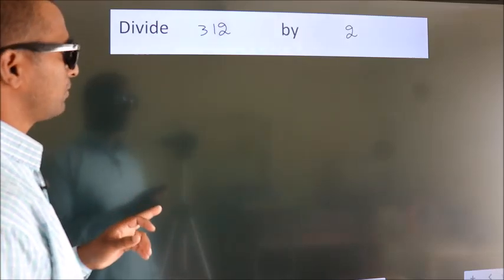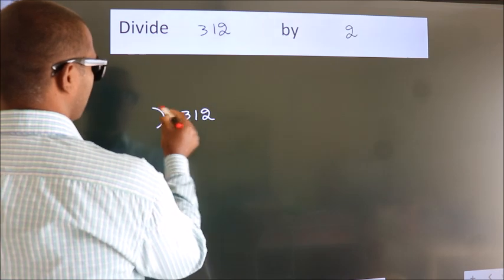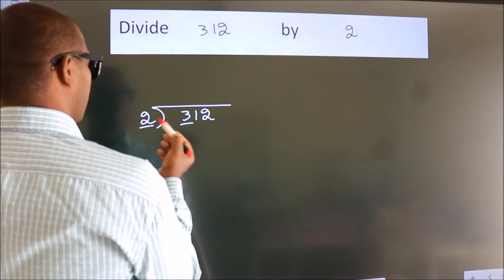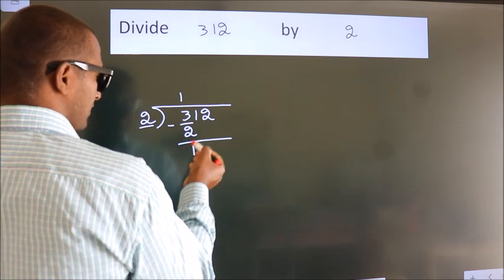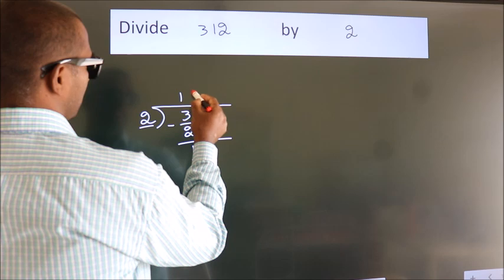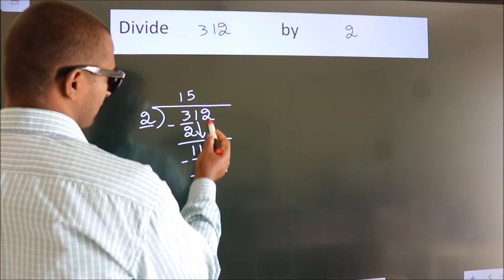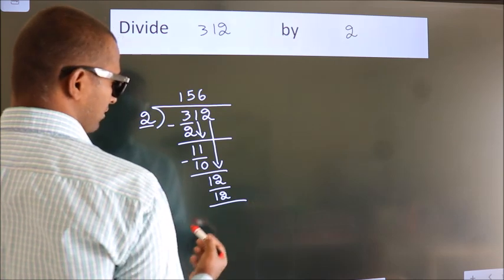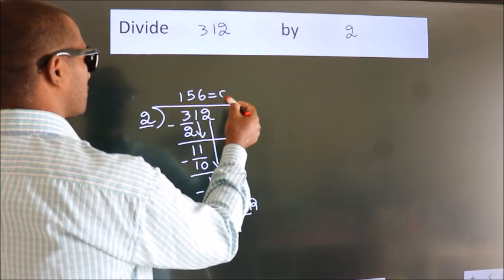Divide 312 by 2